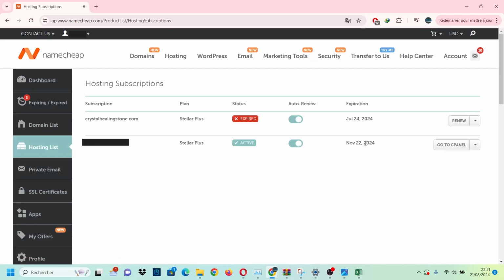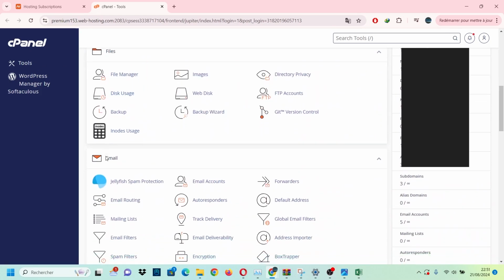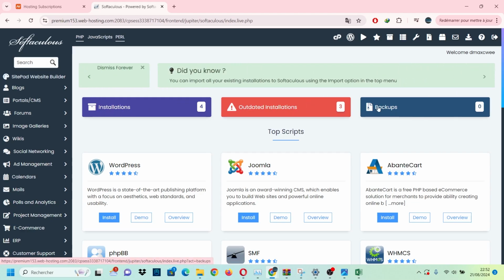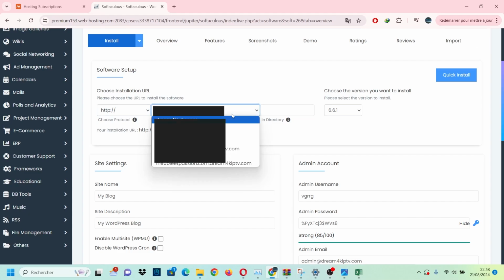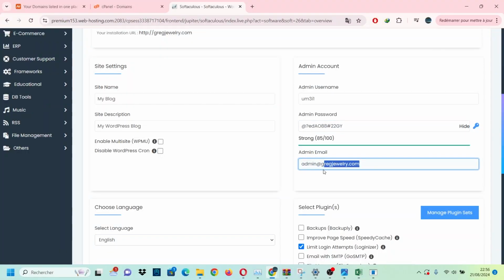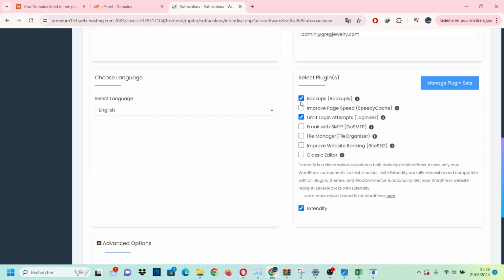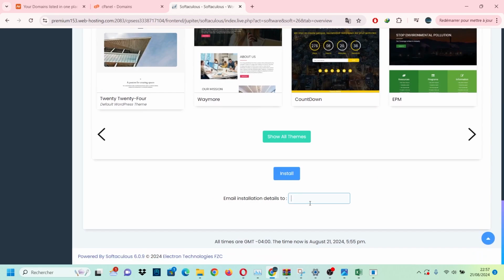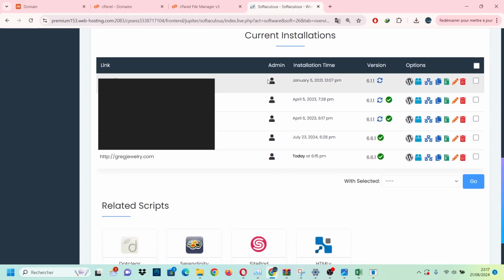How to install Wordpress using Softaculous - Step by Step - 2024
To install WordPress into this website, Its so Easy , at first we need to go cPanel.

Log in here.

After logging in, you will see this interface.

Find out WordPress manager from here.

Under the software section, you will see WordPress manager by softaculous.

Also, this job can be done by a softaculous apps installer too.

Click on wordpress manager.

On this page, you will see the other websites where wordpress is being used on the same hosting server.

For a new wordpress installation, click on install.

On this page, select HTTPS and choose the domain where you want to install wordpress.

Now clear the directory box.

After doing things right, now set the admin username and password.

Remember these credentials, it is necessary for the wordpress dashboard login.

Now, click the install button, to finish the process.

Wait a while.

Congratulations, wordpress is installed on your website by Cpanel.

Let's check the website, it's fine.

You can also log in to the wordpress dashboard with one click.

If you click on return to WordPress management, you will see your website is added here.

That means wordpress is now installed on your website.